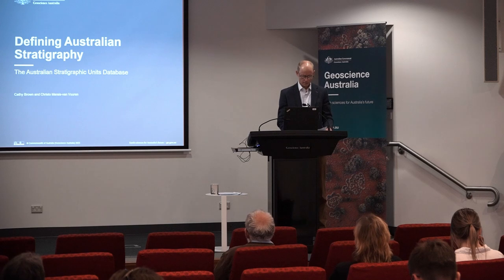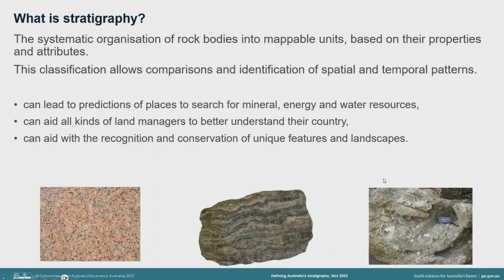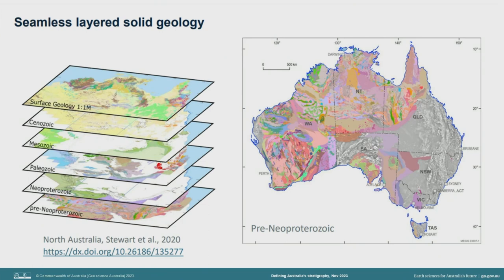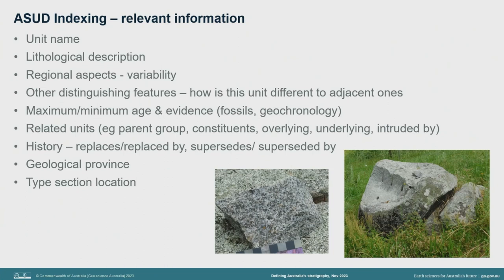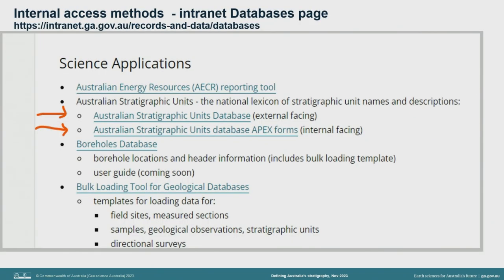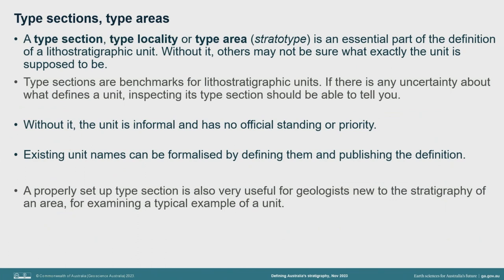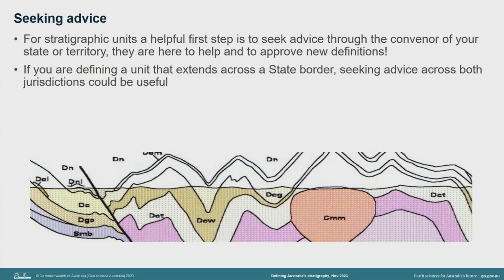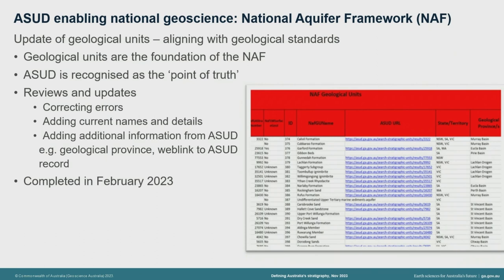Defining Australia’s Stratigraphy: the need for ongoing education and geoscience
The data in the Australian Stratigraphic Units Database (ASUD) is mainly compiled from publications that discuss Australian rocks and their distinct properties and distributions. Defining stratigraphic units is good basic science that enhances the quality of the data that is then available for use in other projects, but many new units are introduced without a definition, limiting the quality of the data available. Members of the Australian Stratigraphy Commission work hand in hand with ASUD staff to encourage and educate geologists on how to define rocks units. Cathy and Christo discuss this education role, and the basics of defining a stratigraphic unit.

0:00 Introduction
2:48 Seminar